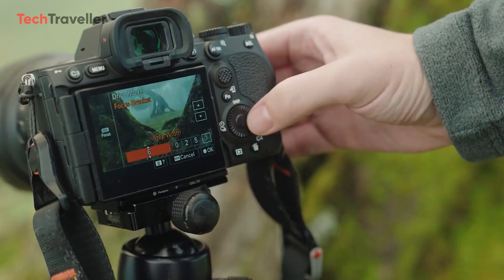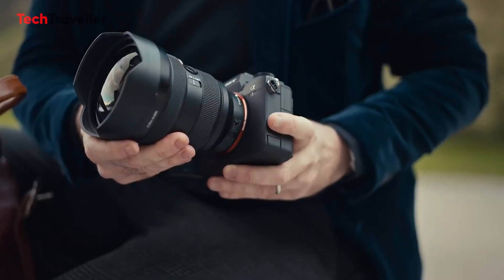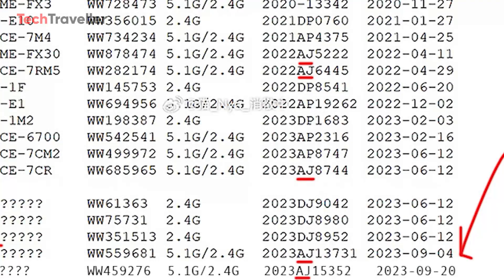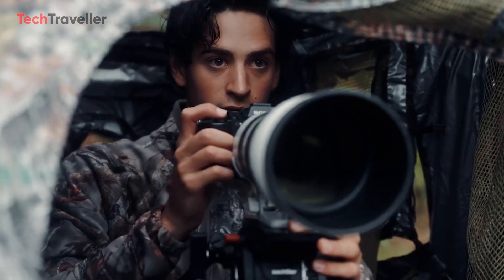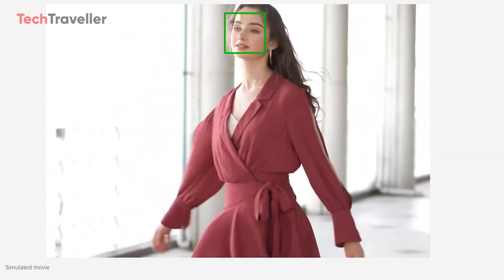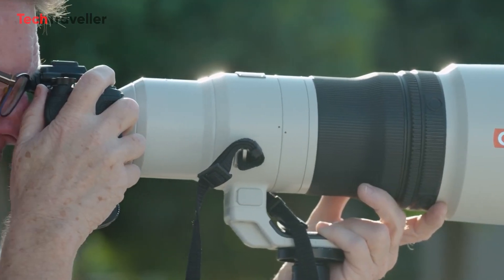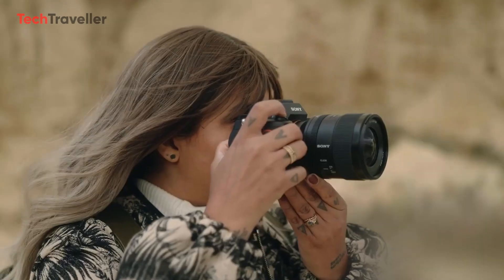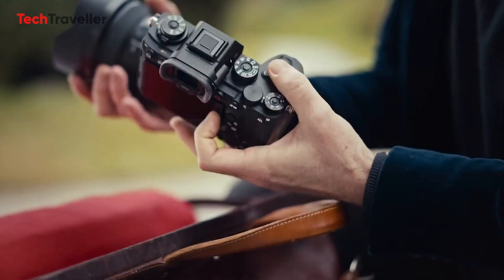Sony A9 iii Confirmed Specification & Release Date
The Sony A9 II was once Sony's top-of-the-line camera, but it was outshone by the remarkable Sony A1, which raised the bar for the industry. So, what's in store for the A9 series now? The days ahead promise excitement as we await more details about Sony's rumored flagship model, the A9 III. And, we even have the release date this time!